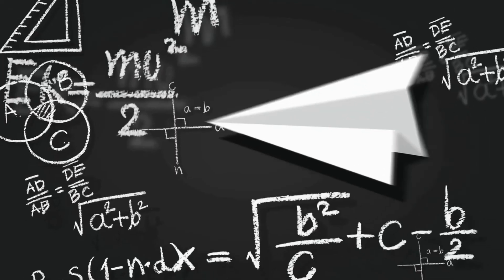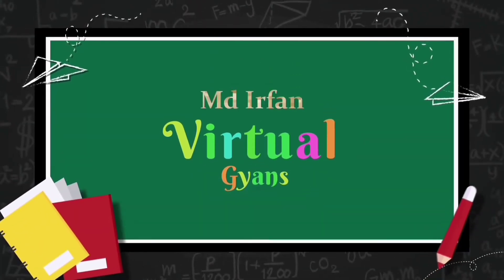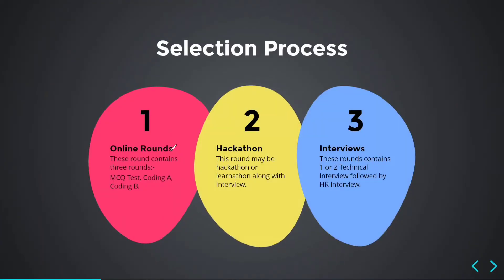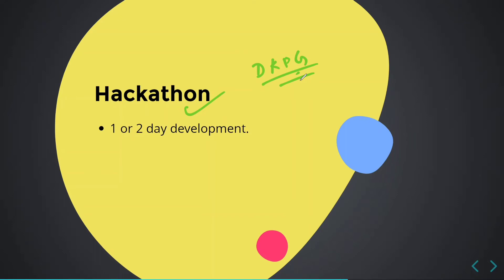🔴 Juspay 🔴| Interview Experience | SDE and SRE Role | Hacks to Crack | 27/11 CTC 🤑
Queries Solved:-
juspay
juspay online coding test questions
juspay interview questions
juspay coding questions
juspay hackathon
juspay hackerearth questions
juspay hiring challenge
juspay assessment questions
juspay aptitude questions
juspay aptitude test
juspay online assessment
juspay coding questions with answers 2022
juspay online assessment pattern
juspay hackathon part a solution
juspay learn-a-thon challenge questions
juspay part b hackathon solution
juspay salary breakdown
juspay developer hiring challenge bangalore january 2023
juspay ctc
juspay campus recruitment process
juspay company
juspay coding questions and answers pdf
juspay coding questions hackerearth
juspay coding
juspay company interview questions
juspay coding questions leetcode
juspay developer hiring challenge
juspay hiring challenge 2023
juspay hiring challenge hackerearth solution
juspay off campus drive 2022
juspay developer hiring challenge 2023
juspay developer hiring challenge questions
juspay 2 day hackathon
juspay exam pattern 2022
juspay exam pattern 2023
juspay exam pattern
juspay interview experience
juspay sde interview experience
juspay first round questions
juspay graph questions
juspay hackerearth
juspay hackathon round questions
juspay hiring challenge coding questions
juspay hiring challenge hackerearth
juspay hackathon part b
juspay hackathon questions
juspay interview
juspay internship
juspay interview questions and answers pdf
juspay interview experience leetcode
juspay internship experience
juspay interview experience on campus
juspay interview experience gfg
juspay interview experience 2022